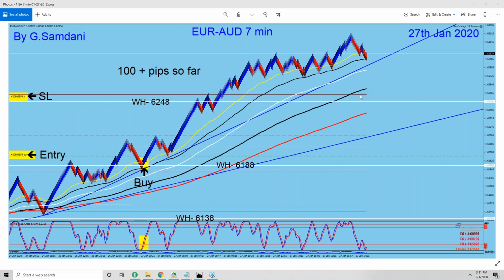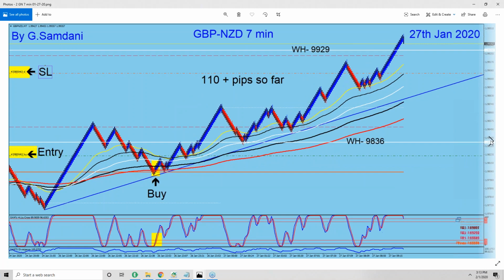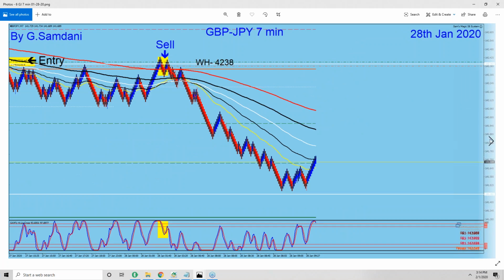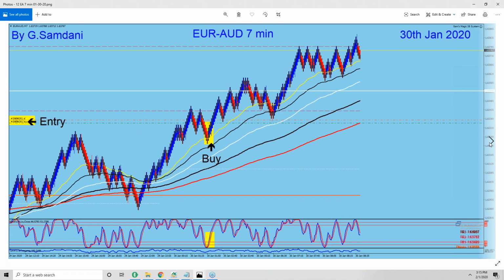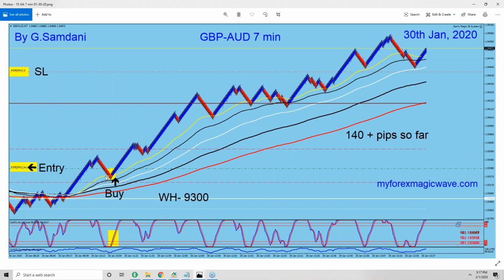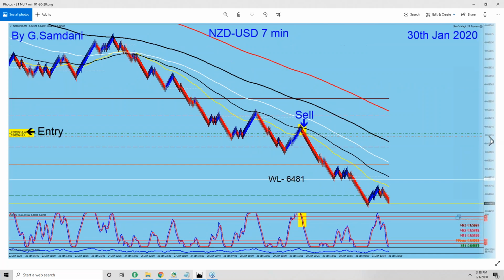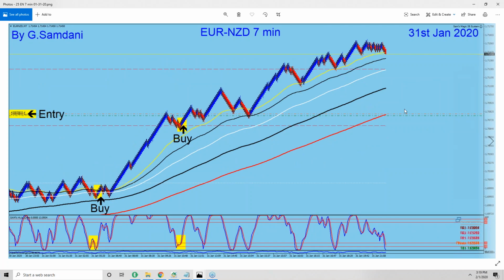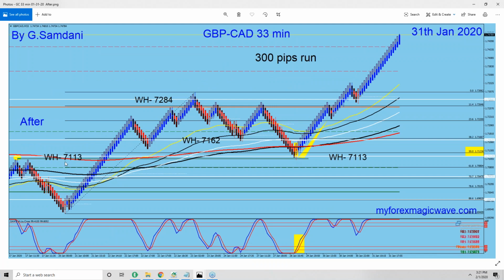Forex, GBPUSD, GBPCAD, GBPAUD, GBPNZD, GBPJPY etc..... Trade Setups 02-01-20